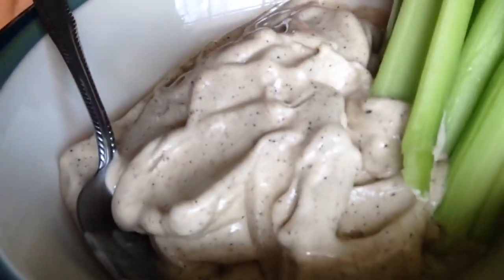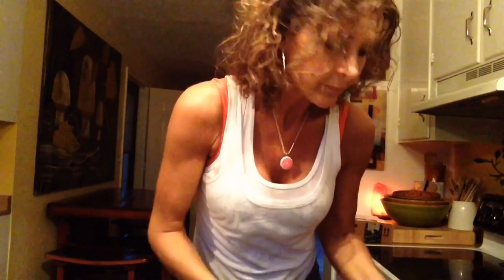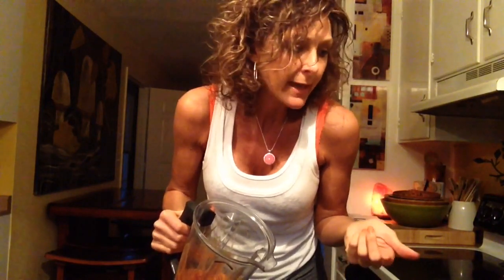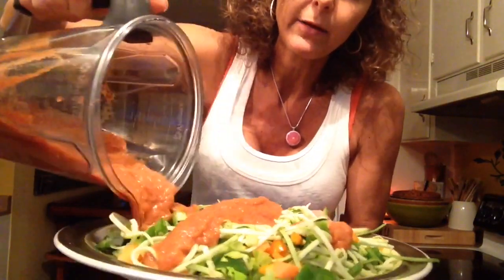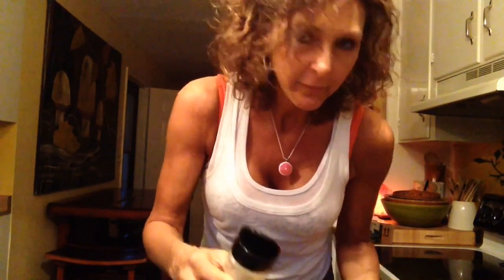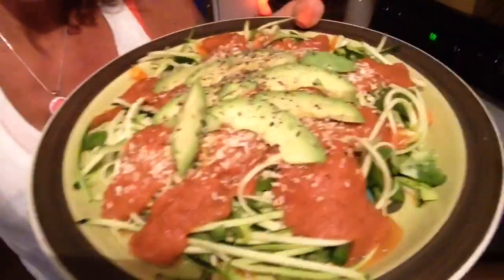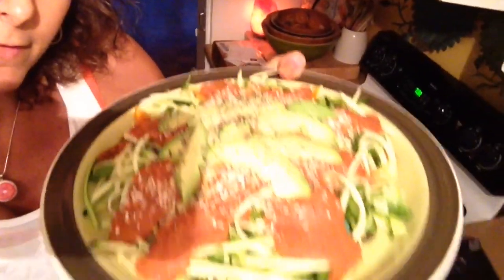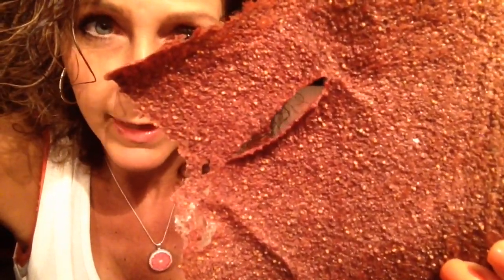LOW FAT RAW VEGAN -what I ate for snack and dinner :)